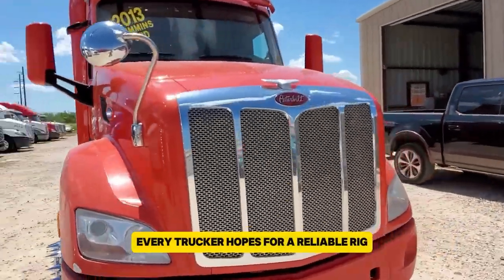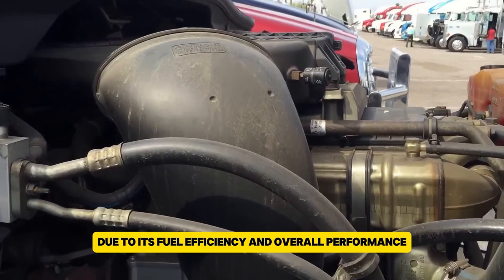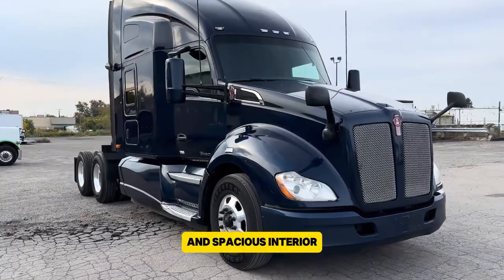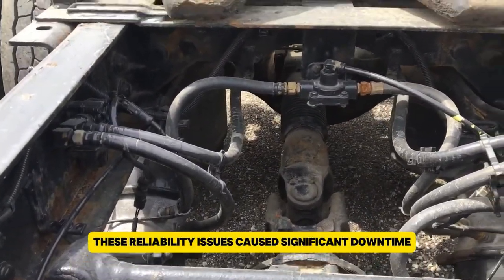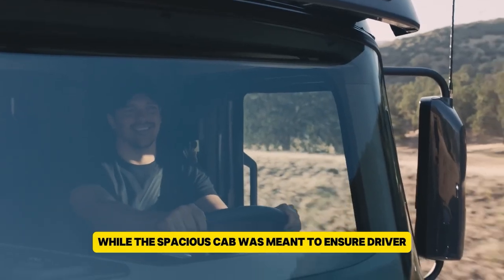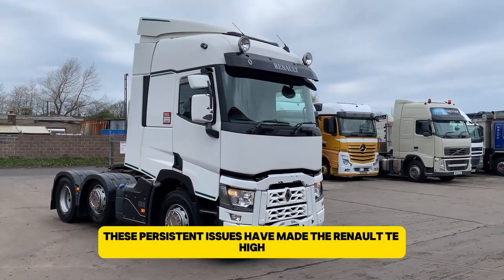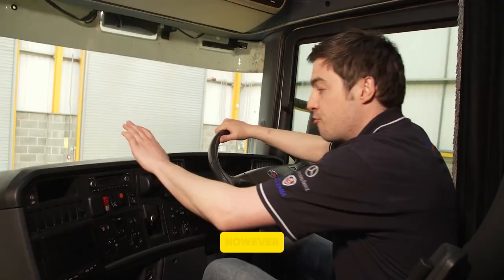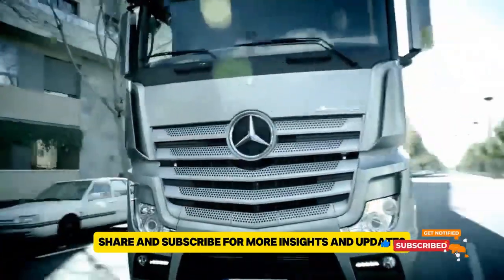STOP Buying These TRUCKS Until You See This!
Trucks are awesome, they are big, powerful and can haul a lot of weight. Most of them are fun to drive, but they aren't all created equal! This video exposes the trucks that you should steer clear of.

00:00 Don't buy these trucks
00:36 Freightliner Cascadia
01:45 Volvo VNL
02:46 Kenworth T680
03:52 International ProStar
04:53 Peterbilt 579
05:54 Mack Anthem
07:00 Renault T High
08:00 DAF XF
08:55 Scania R-Series
09:53 Mercedes-Benz Actros